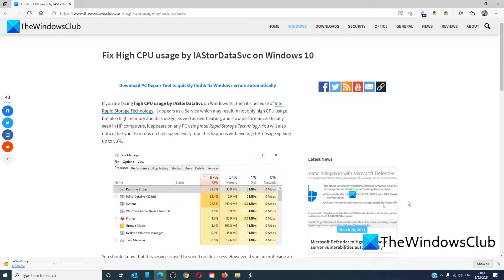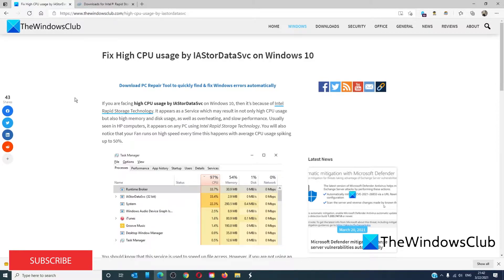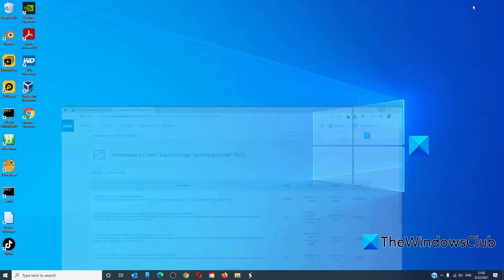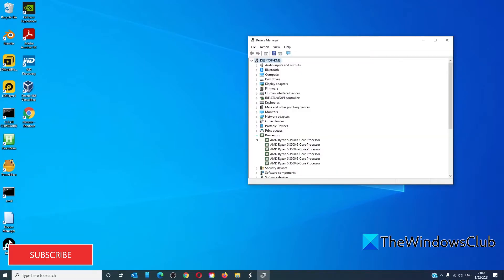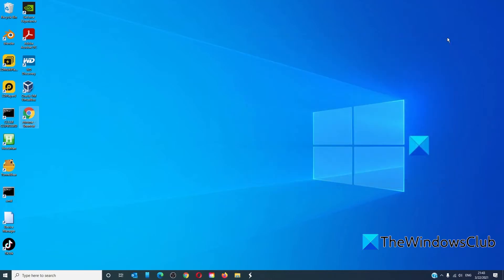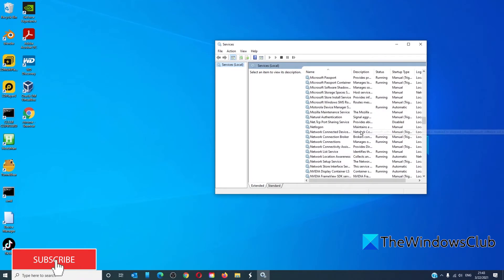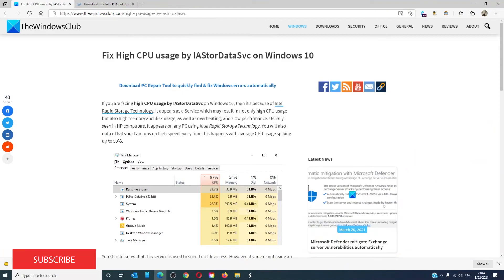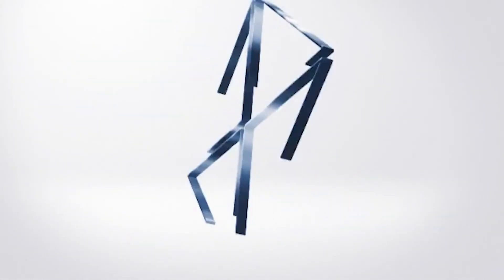High CPU usage by IAStorDataSvc on Windows 11/10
If you are experiencing high CPU usage by IAStorDataSvc on Windows 11/10, it’s likely due to Intel Rapid Storage Technology. It appears as a Service that may result in not only high CPU usage but also high memory and disk usage, as well as overheating, and slow performance.

The options you should consider are:

1] Reinstall/Update or Remove IAStorDataSvc driver

2] Disable IAStorDataSvc in Services Manager